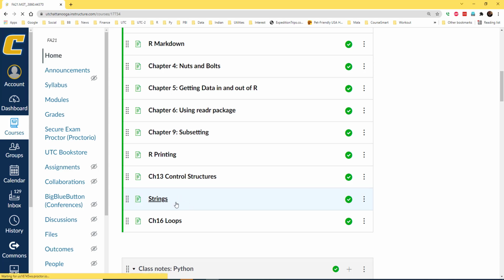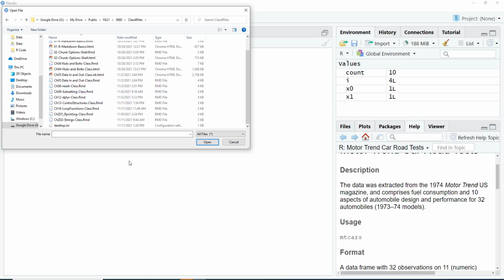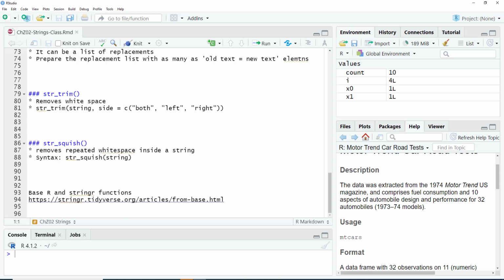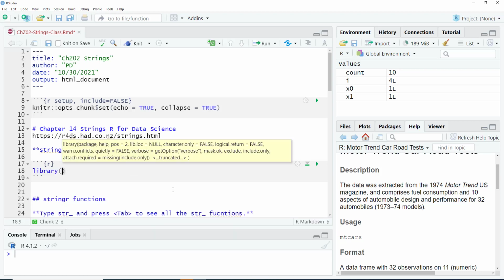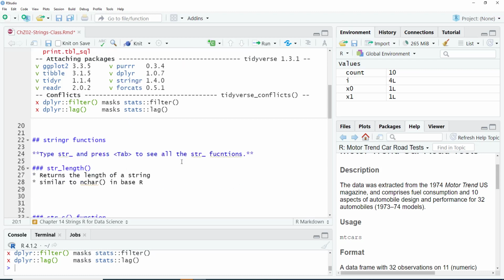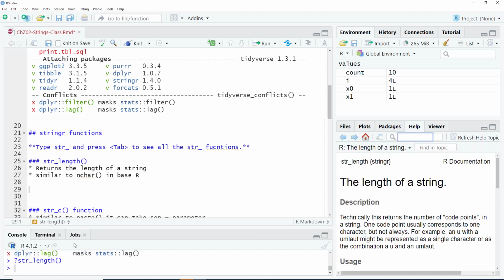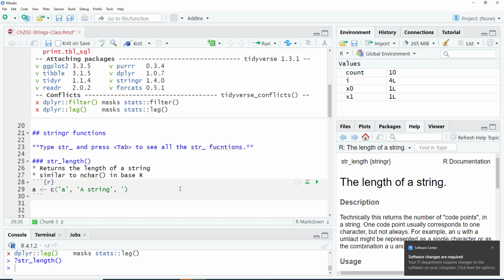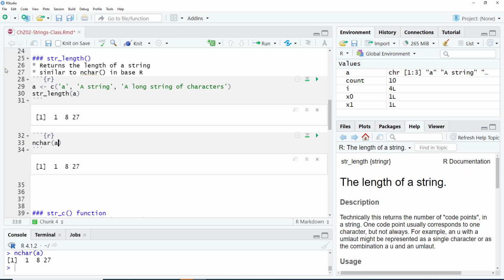02-stringr str_length